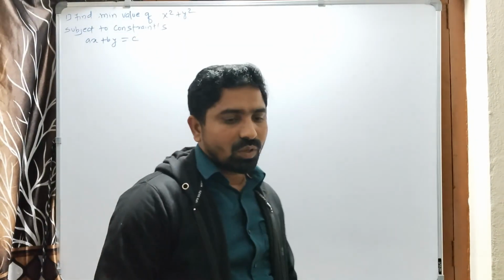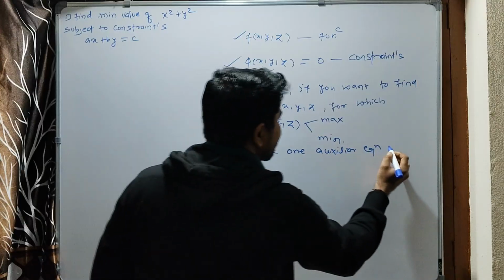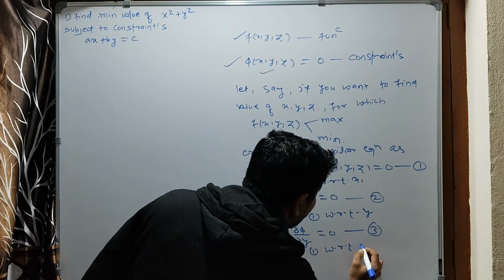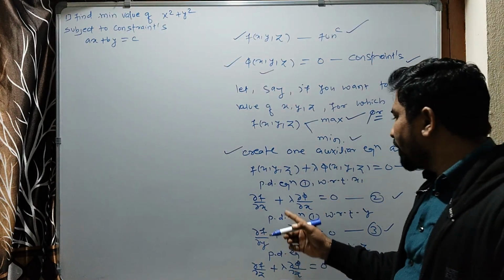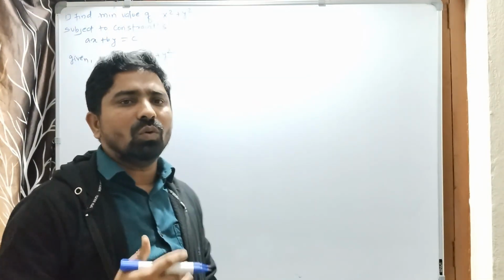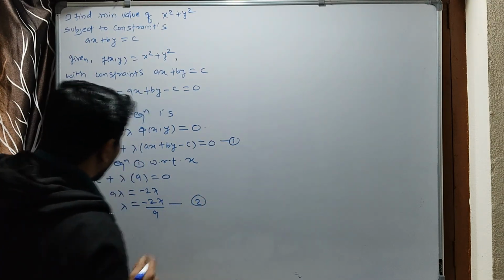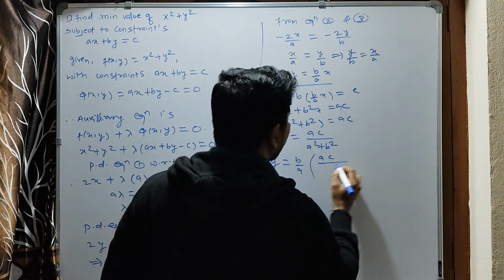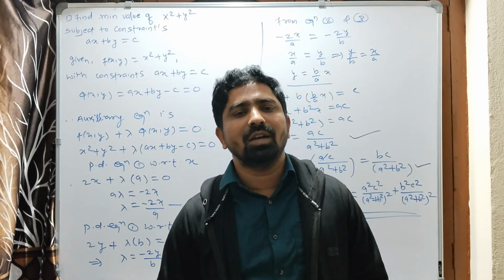Maxima and Minima Of Function With respect to Lagranges Multiplier Method|| Concepts With Example